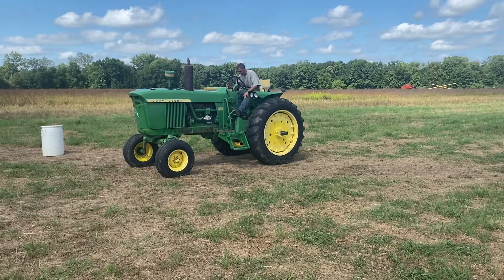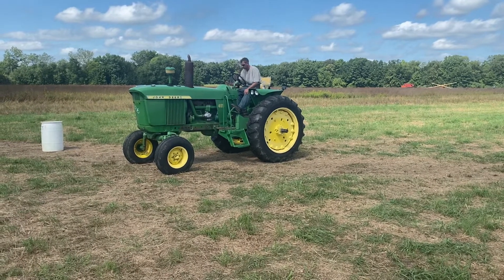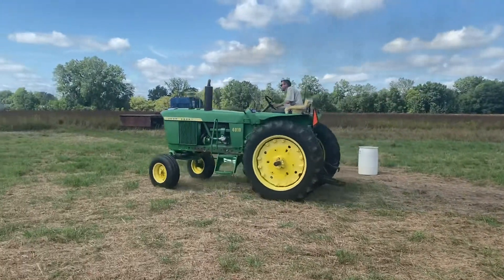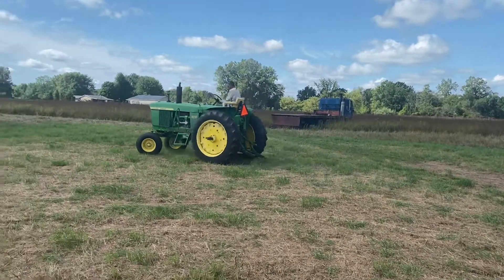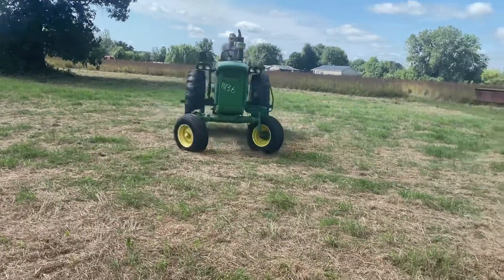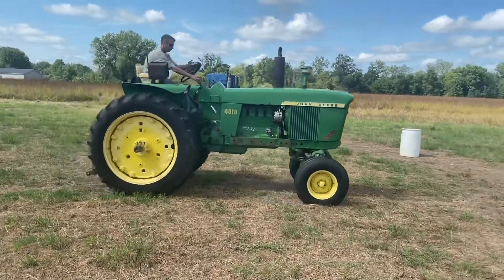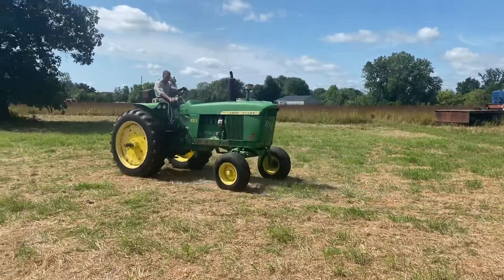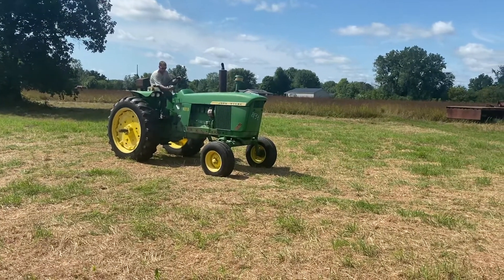4010 Jd tractor